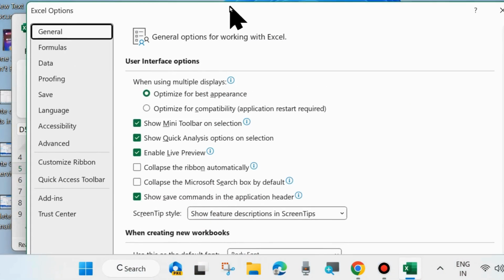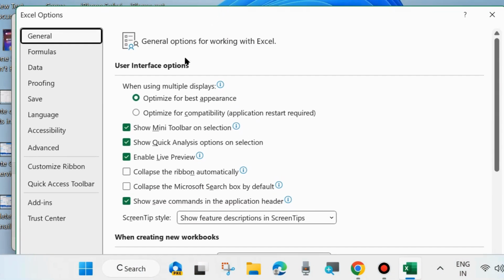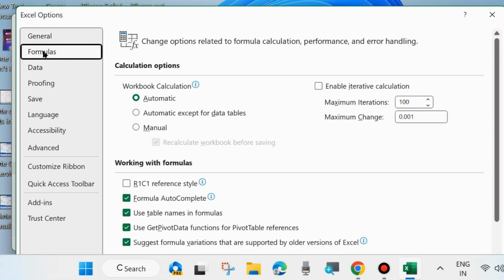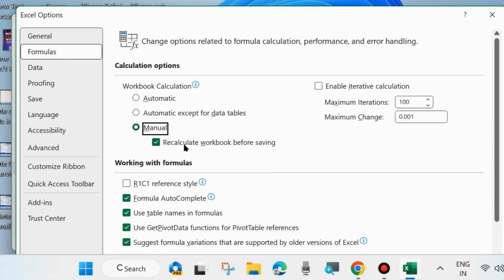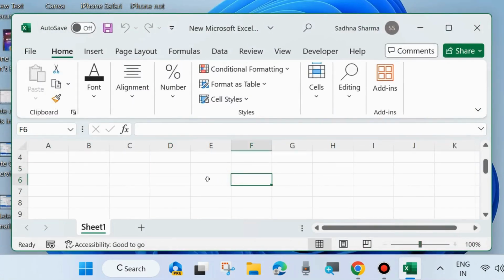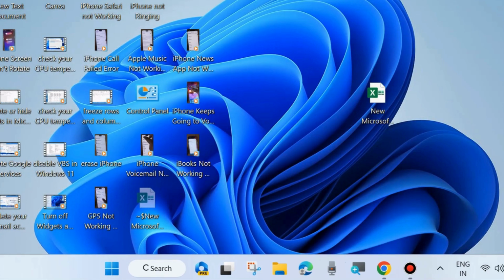Change Calculation Options to Manual in Excel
How to Change Calculation Options to Manual in Microsoft Excel